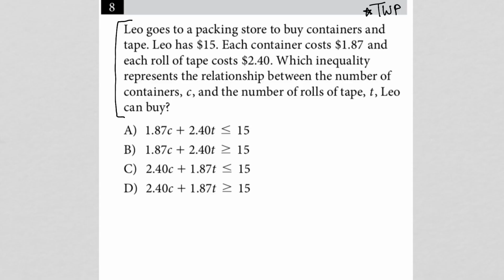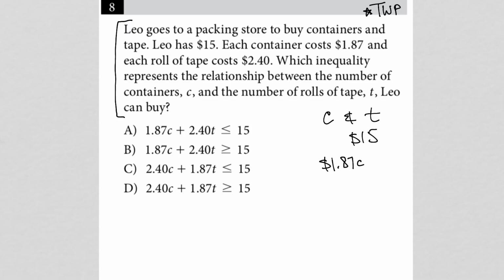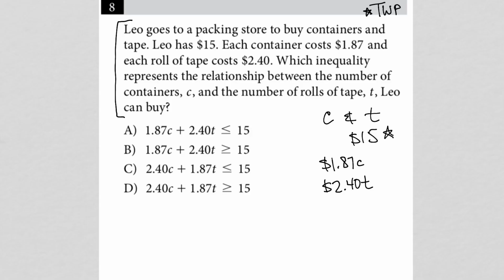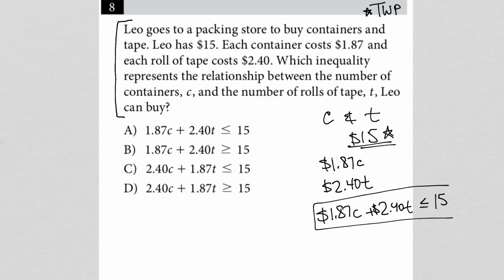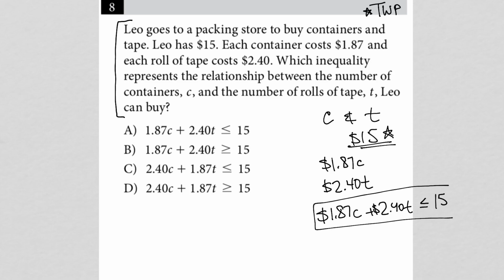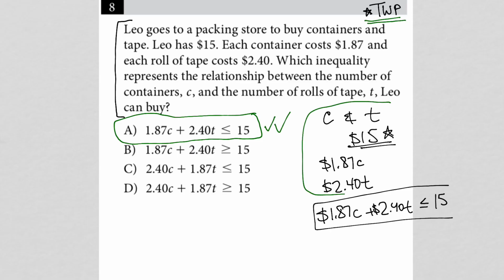Leo goes to a packing store to buy containers and tape. Leo has $15. Each container costs $1.87...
Leo goes to a packing store to buy containers and tape. Leo has $15. Each container costs $1.87 and each roll of tape costs $2.40. Which inequality represents the relationship between the number of containers, c, and the number of rolls of tape, t, Leo can buy?